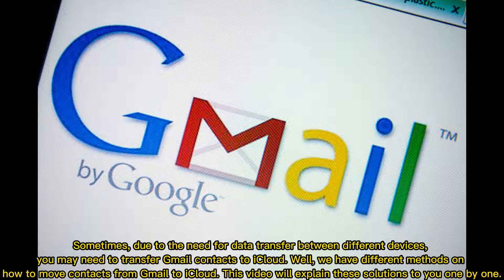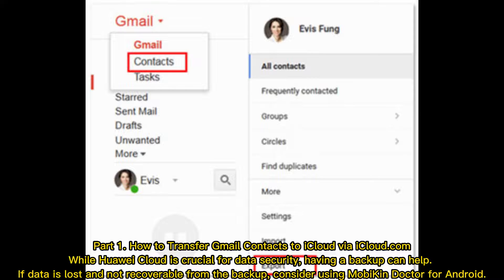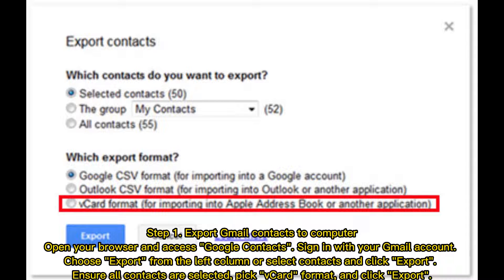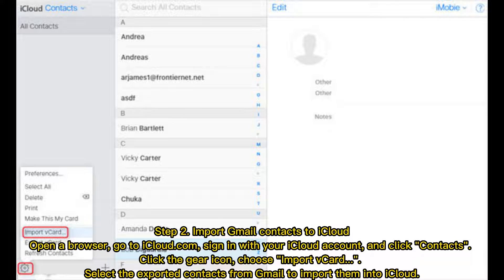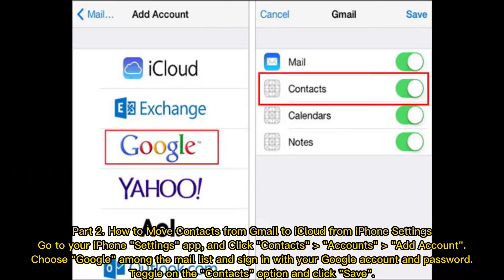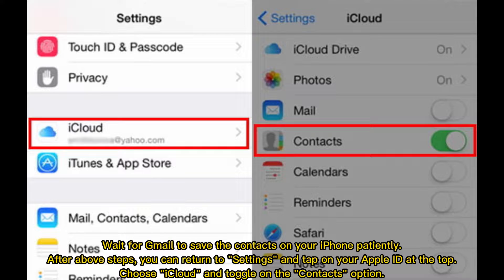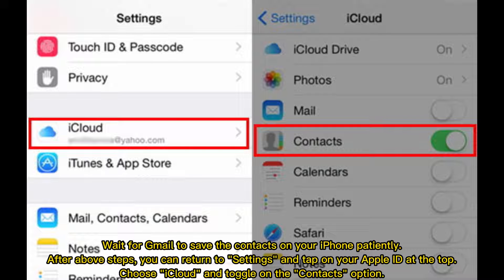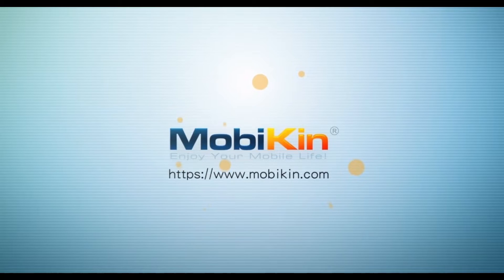How to Transfer Gmail Contacts to iCloud in 3 Easy Ways?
Want to transfer Gmail contacts to iCloud but don't know how? This guide provides you with three simple and quick methods to export contacts from Gmail to iCloud.

00:00 Start
00:26 Part 1. How to Transfer Gmail Contacts to iCloud via iCloud.com
01:21 Part 2. How to Move Contacts from Gmail to iCloud from iPhone Settings